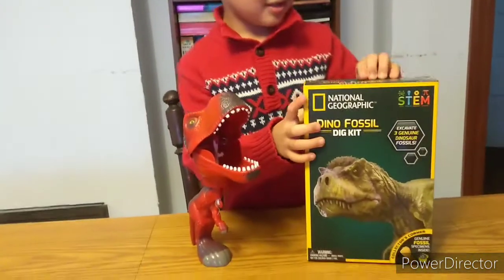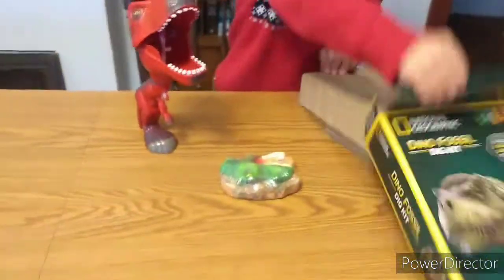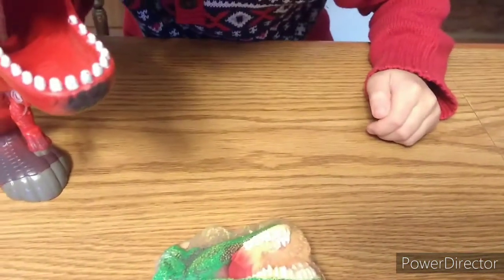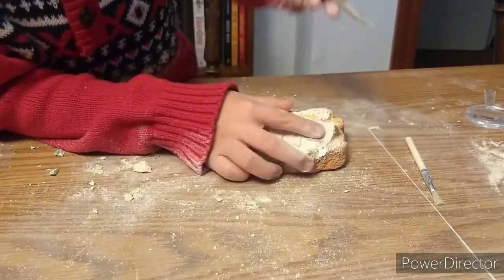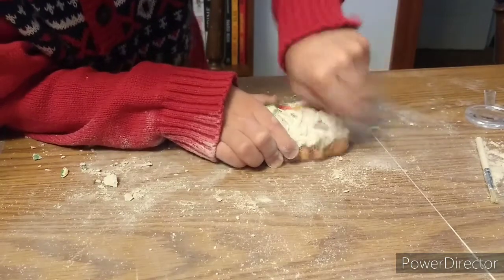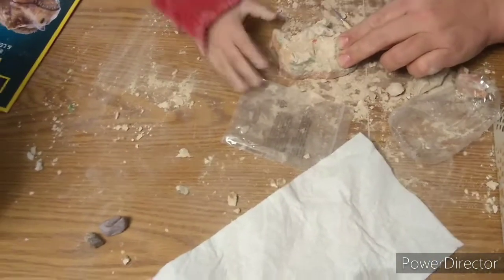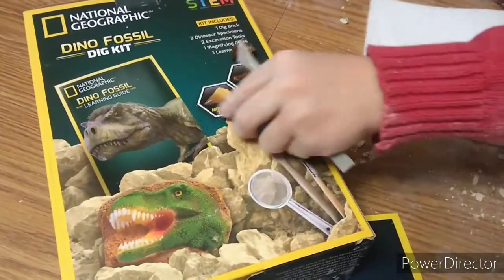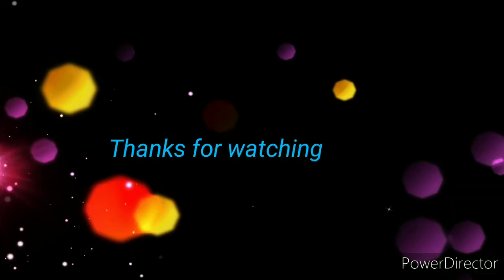National Geographic Dino Fossil Dig Kit